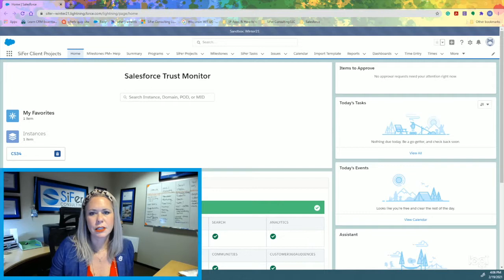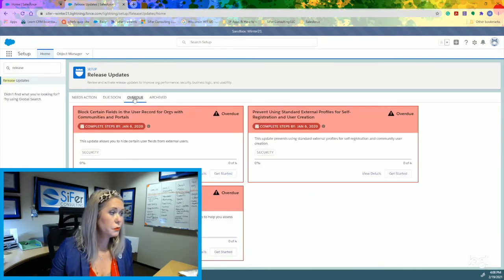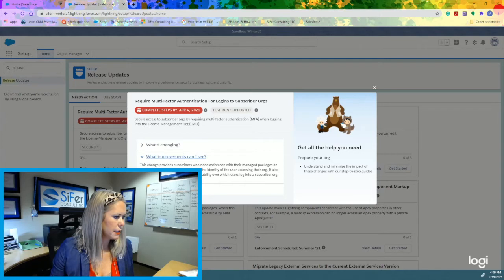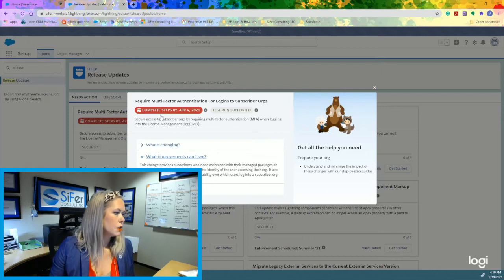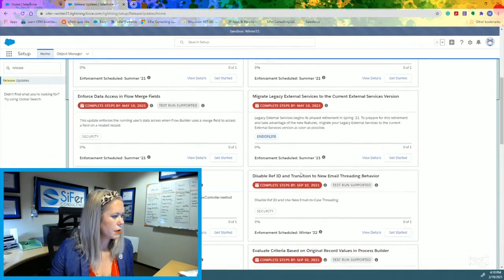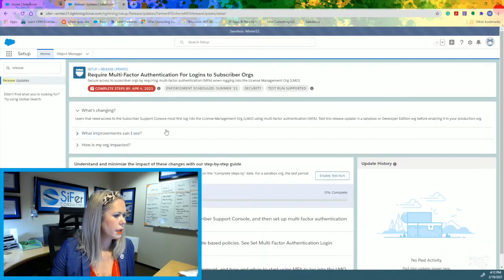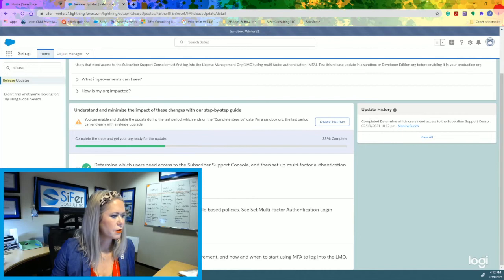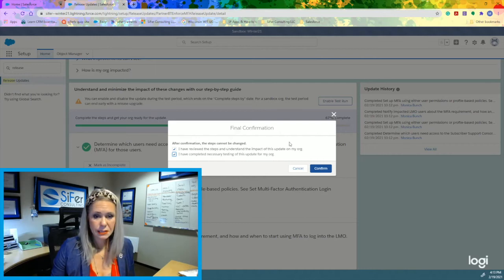SiFer Tips & Tricks 2021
Welcome to SiFer's Tip & Tricks Tutorial. In this tutorial, you will learn about how there are no more critical updates! Well, not really! They've been called critical updates for as long as I can remember, and now they're called "Release Updates". We will walk you through how to find your release updates in salesforce. We will discuss the various elements of each update. Such as deadlines, what type it is, what's changing, what improvement you'll see, and how it will impact your organization.
Links for Subject-matter